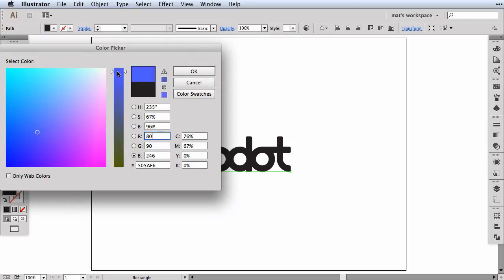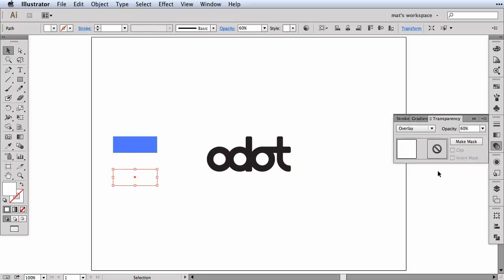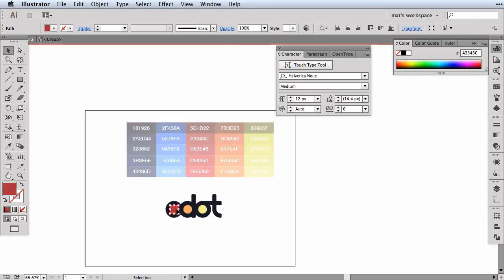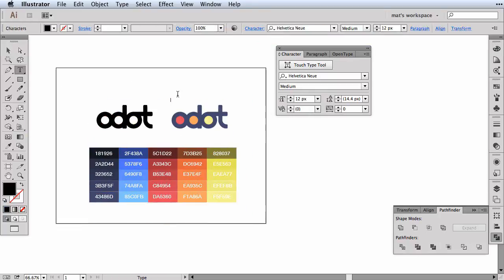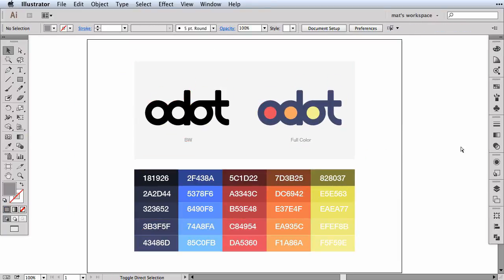Adding Color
TeamTreeHouse - Logo Design Basics

Presentation